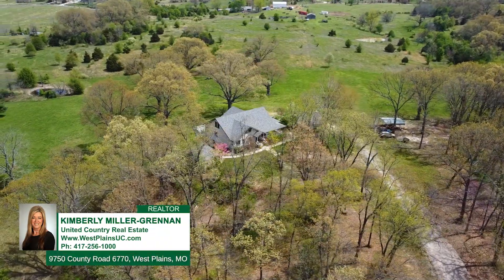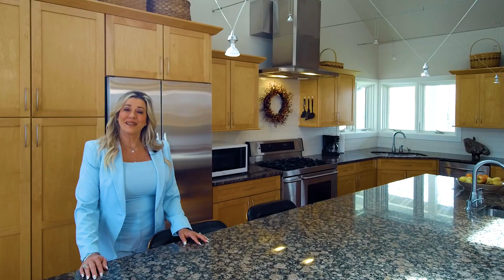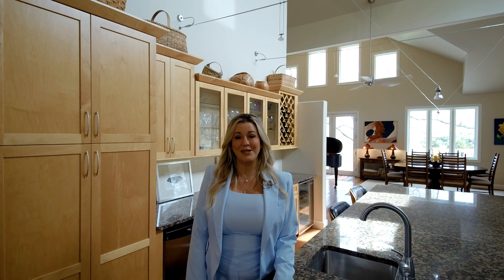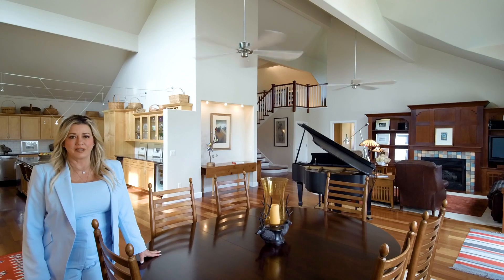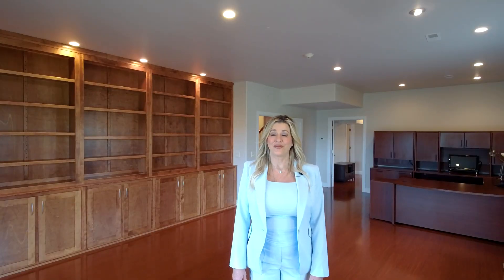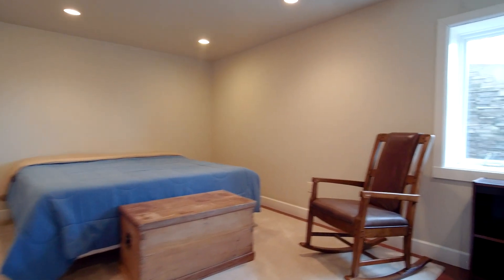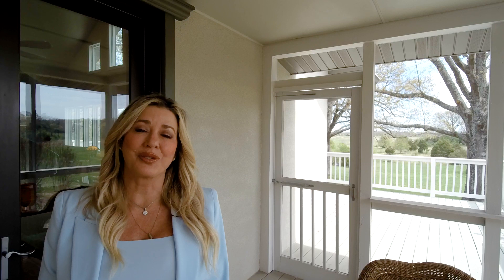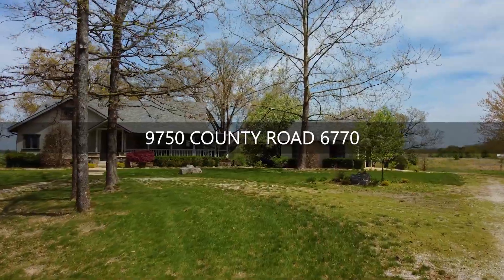9750 County Road 6770, West Plains, Mo, 65775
5200 sq ft on 25 acres Contemporary Stucco and Stacked Stone Craftsman Style home with full living quarters.  2 Car Garage, Shop with Garage Door.